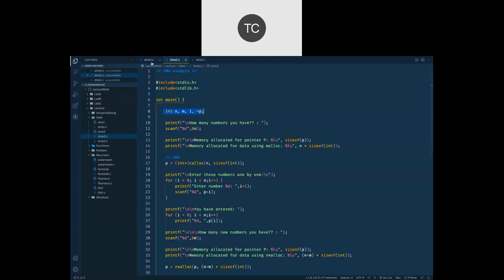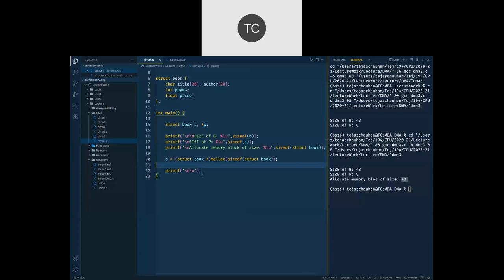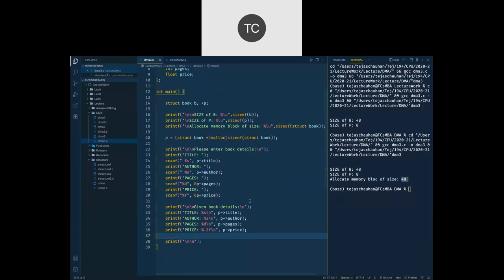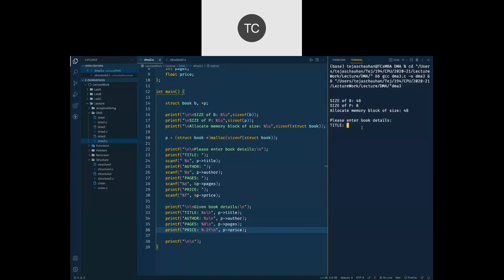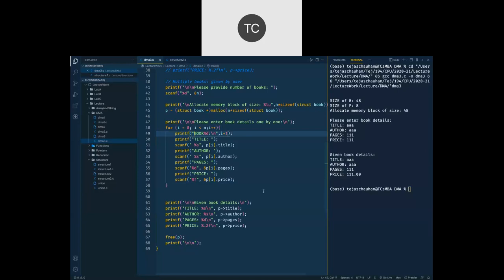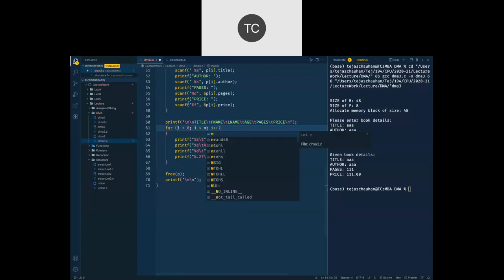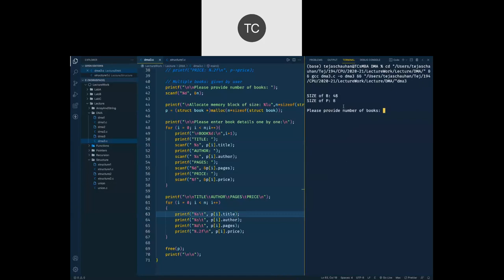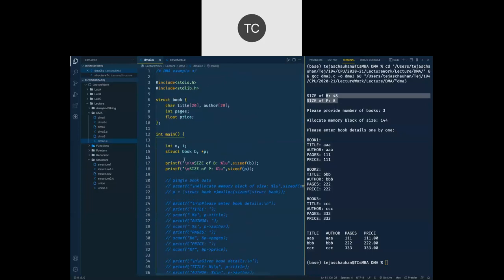Dynamic Memory Allocation-Part3-2021-07-09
"Unit#9 Dynamic Memory Allocation
Topics Covered:
Program with structure and DMA."